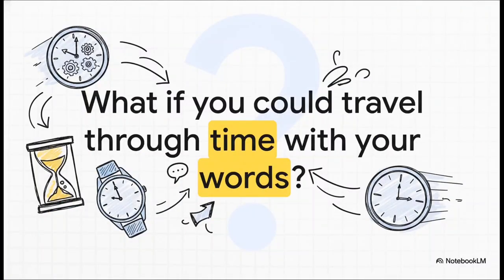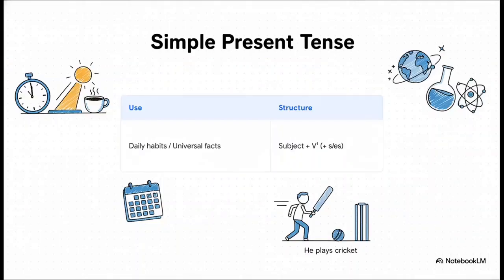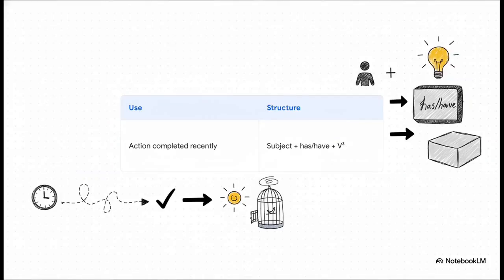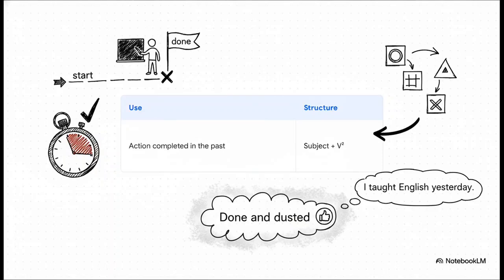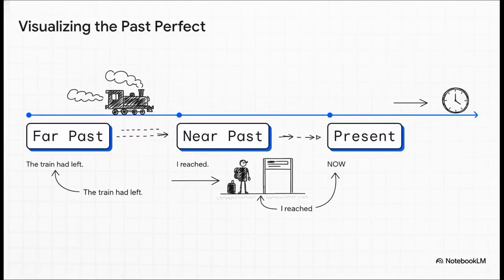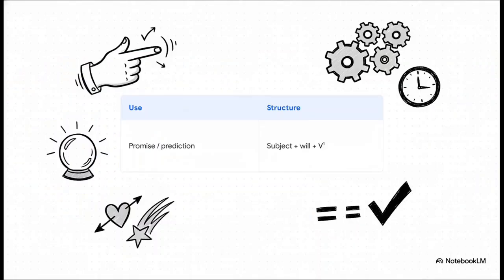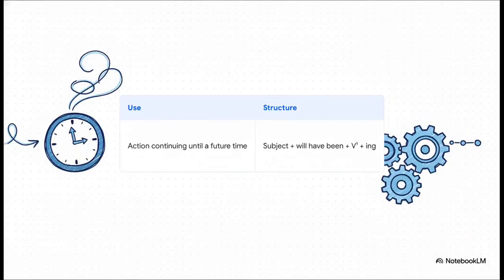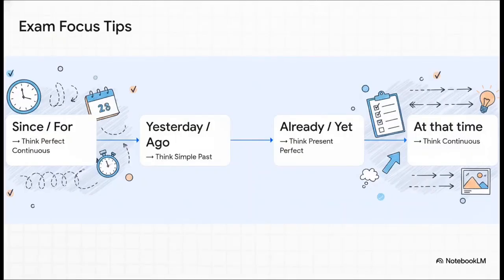Tenses detailed explanation with tricks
TENSES

In this video, we explain Tenses in English Grammar in a simple, clear, and easy-to-understand way.
This lesson is specially designed for school students, beginners, and competitive exam learners.

🔹 Types of Tenses in English
🔹 Present Tense (Simple, Continuous, Perfect, Perfect Continuous)
🔹 Past Tense (Simple, Continuous, Perfect, Perfect Continuous)
🔹 Future Tense (Simple, Continuous, Perfect, Perfect Continuous)
🔹 Structure, rules, and examples of each tense
🔹 Common mistakes students make
🔹 Exam-oriented explanation

✨ This video will help you:
✔ Write correct sentences
✔ Prepare for school exams & competitive exams

📚 Suitable for:
Class 5 to 12 students
CBSE / State Board / ICSE

👉 Watch till the end for easy tricks and examples.